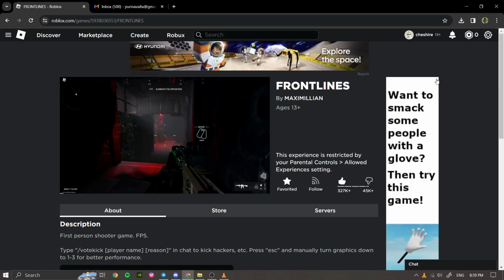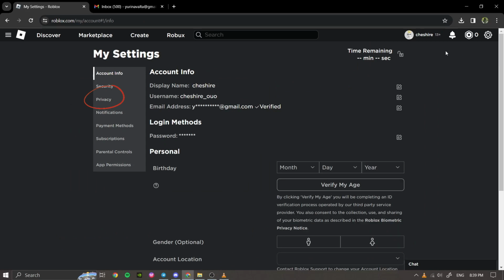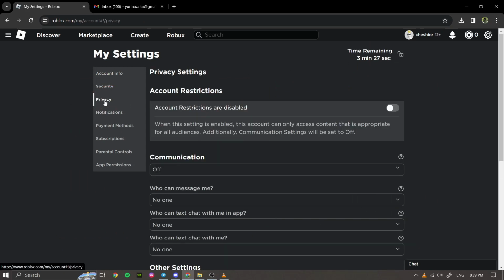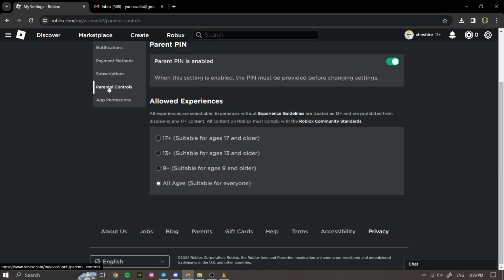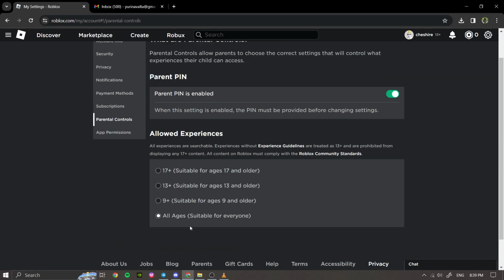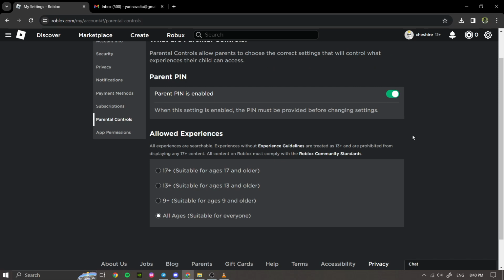How To Fix This Experience Is Restricted By Your Parental Controls Roblox Error (2024)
Learn How To Fix This Experience Is Restricted By Your Parental Controls Roblox Error!